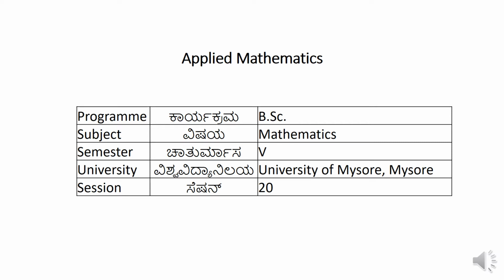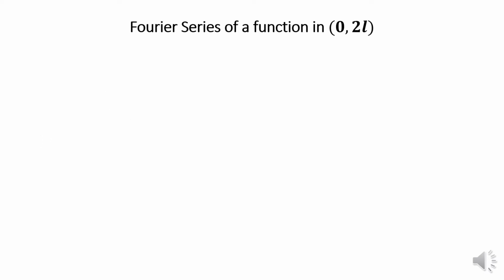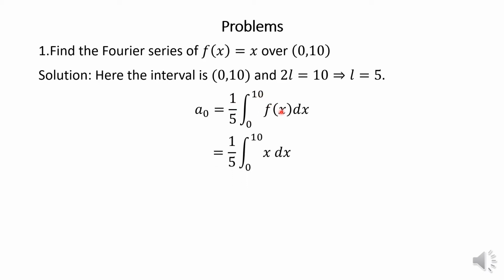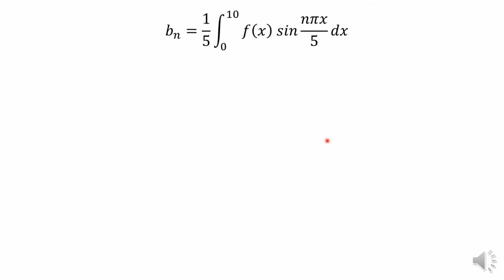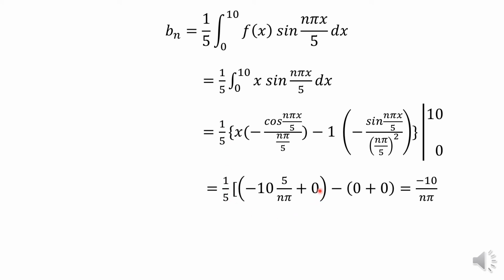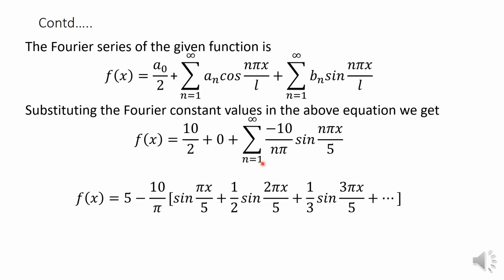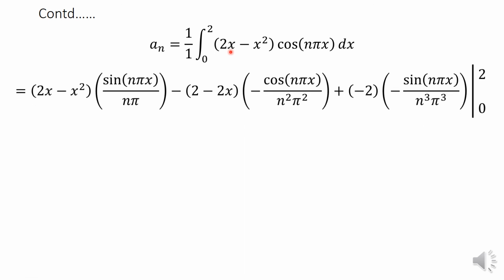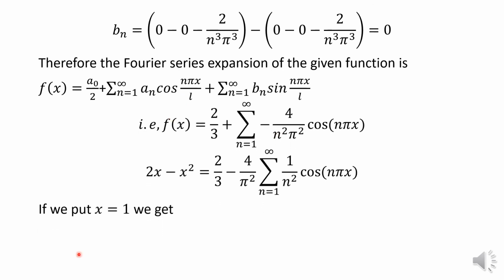E content fourier 20 UOM Audio